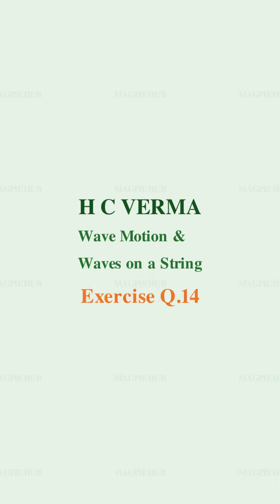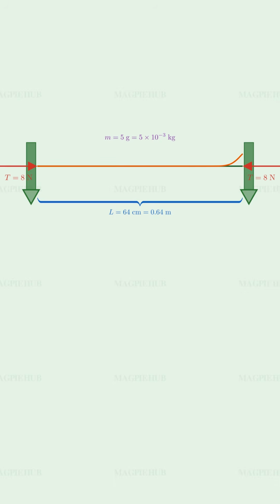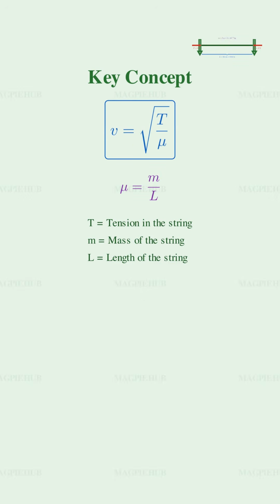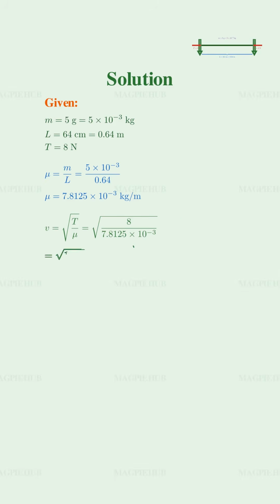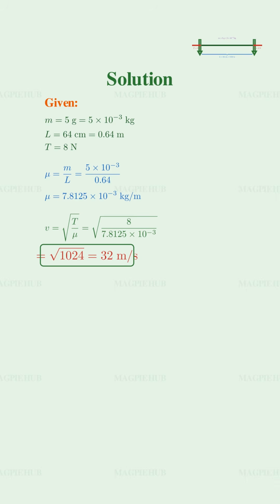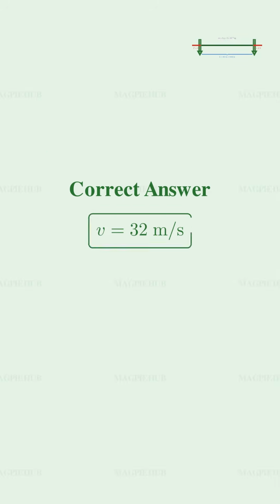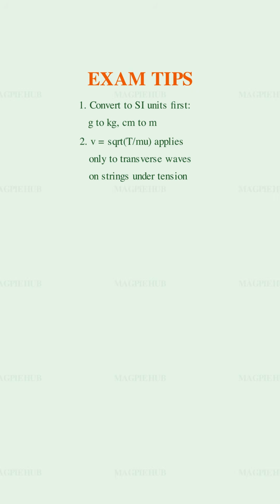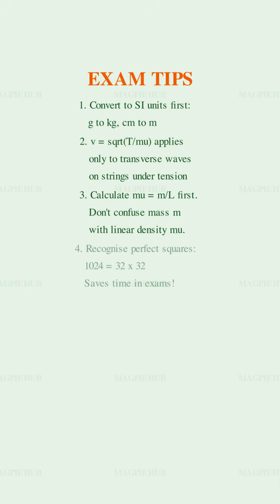HC Verma Wave Motion Q14 Steel Wire Transverse Wave Speed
HC Verma Wave Motion and Waves on a String Exercise Q14 - Complete Visual Solution!
In this video, we solve HC Verma Q14 on transverse wave speed in a steel wire with tension.
Topics Covered:
- Linear mass density calculation
- Wave speed formula v = sqrt(T/mu) - SI unit conversion
Steel wire: length 64 cm, mass 5 g, tension 8 N. Wave speed v = sqrt(8/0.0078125) = sqrt(1024) = 32 m/s.
HC Verma | Wave Motion | Wave Speed on String